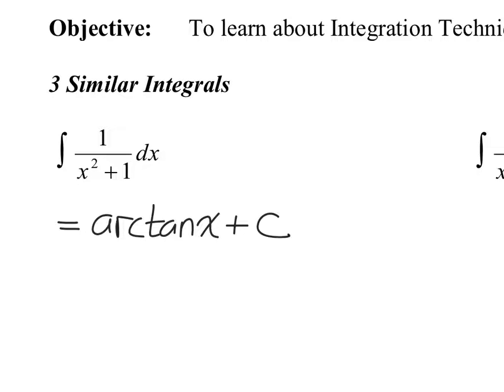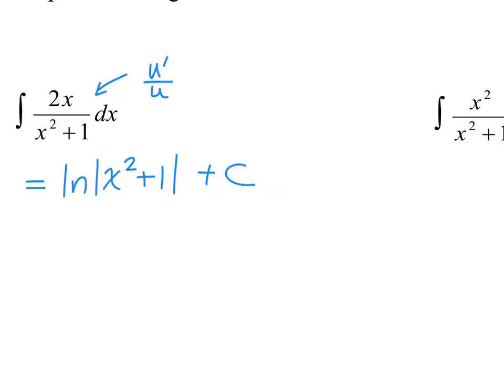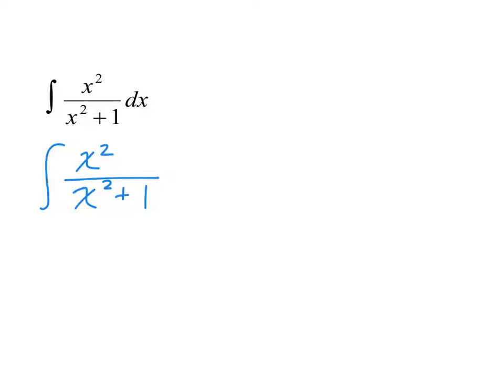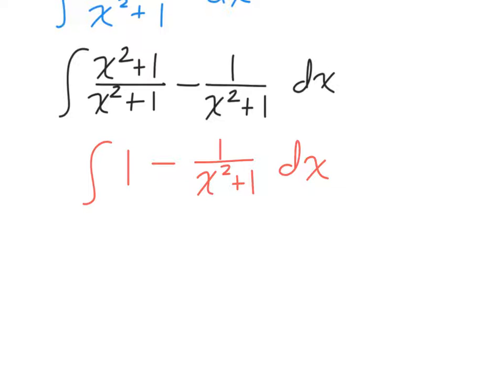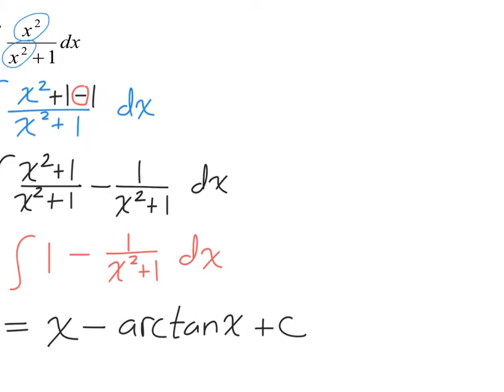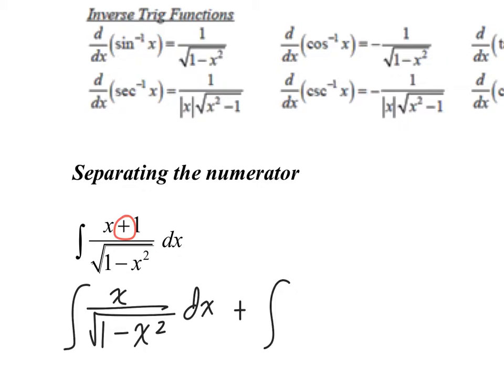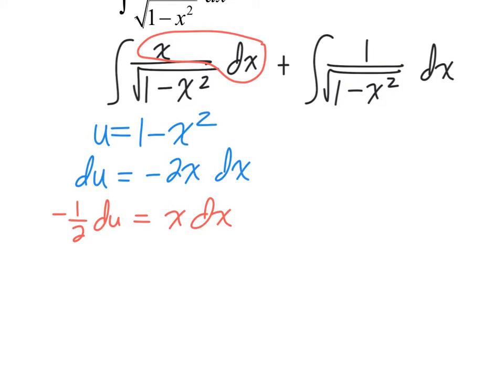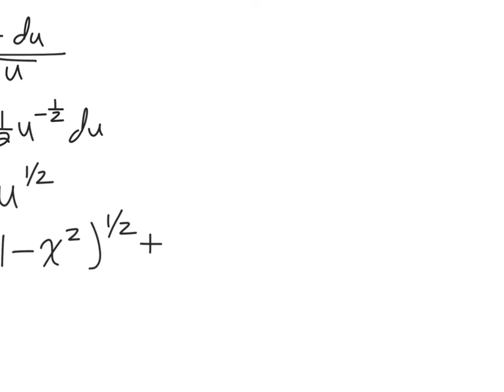AP Calc- Integration-2018-2019 p12